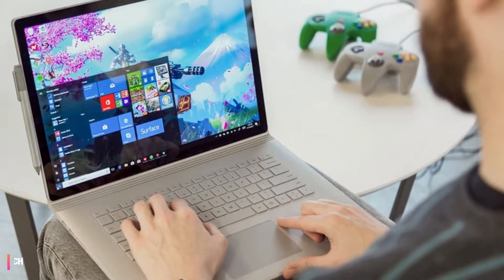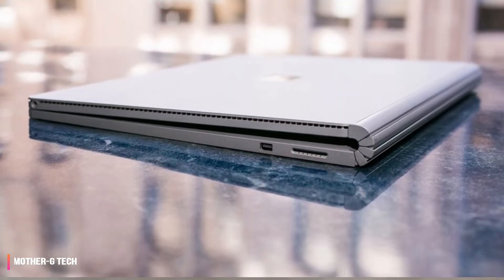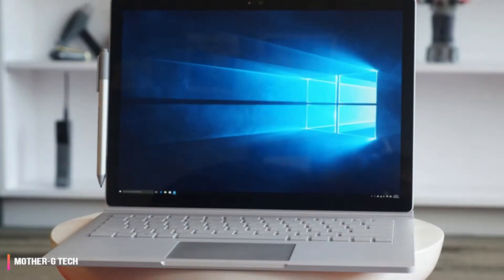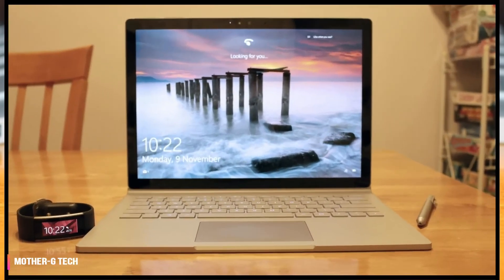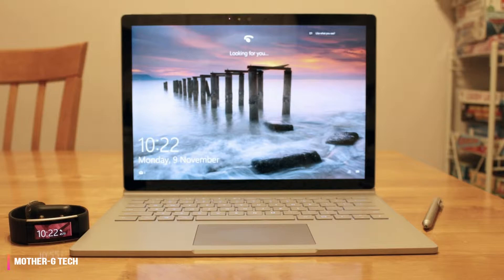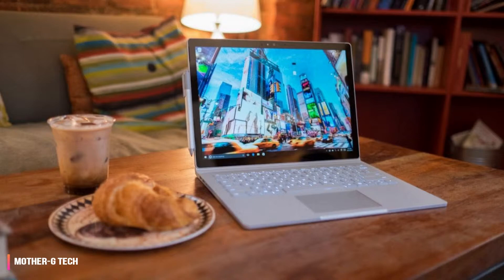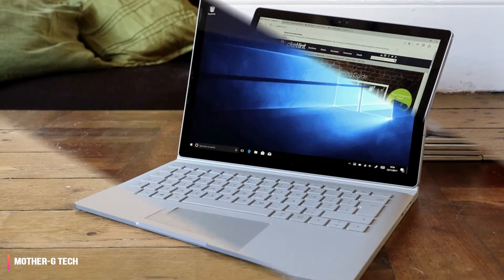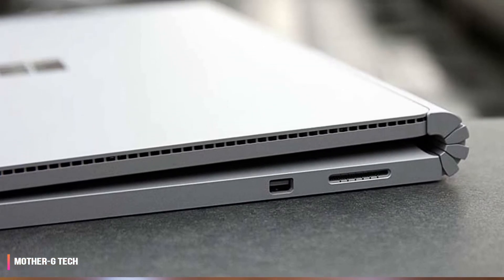Microsoft Surface Book Review